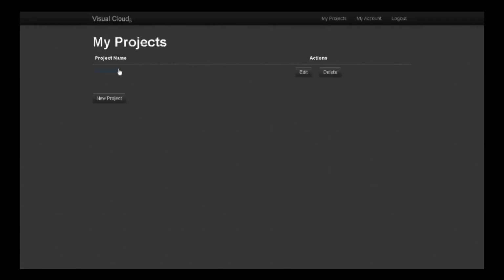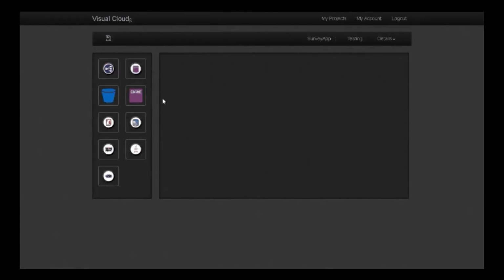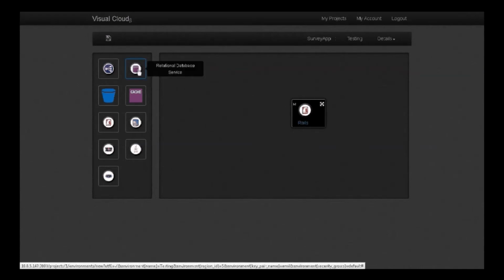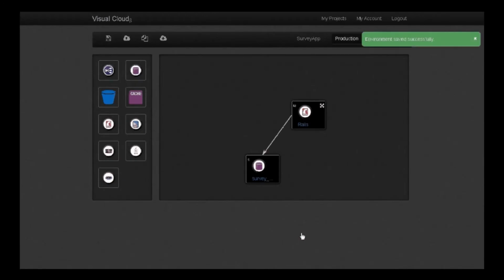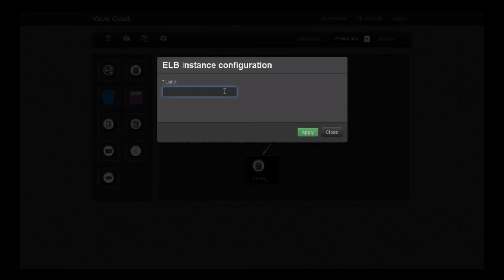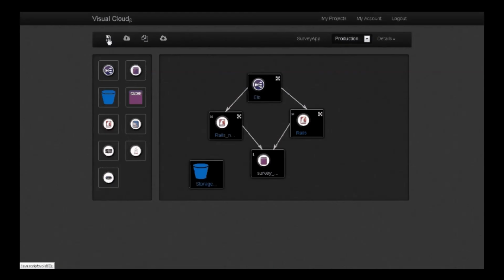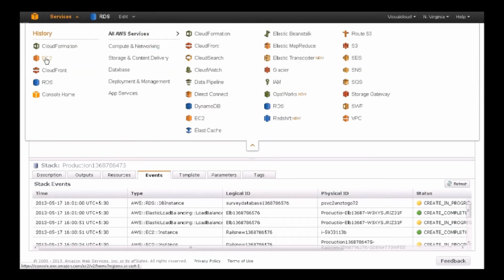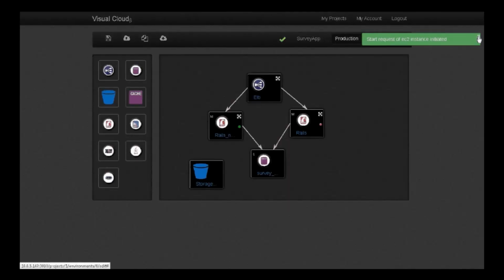VisualCloud Neevtech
This video takes you through a step-by-step process of drawing a deployment architecture and provisioning it with the click of a button, using VisualCloud Beta - A Rails contribution from Neev Technologies. Fork it on github